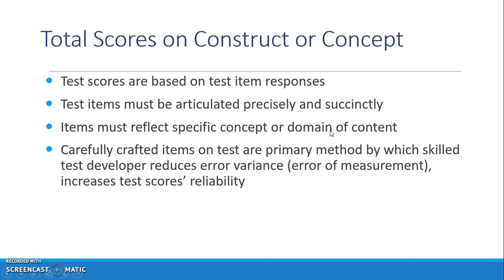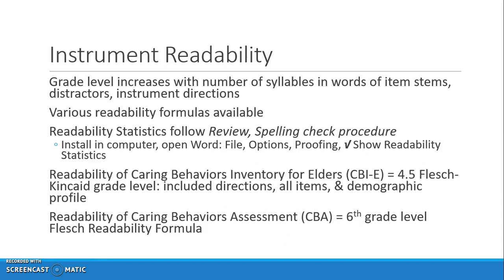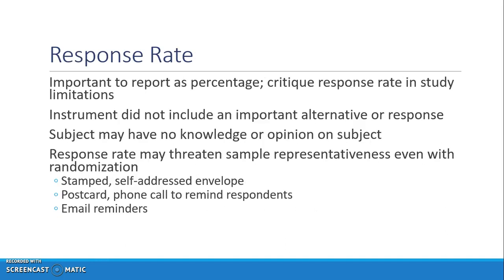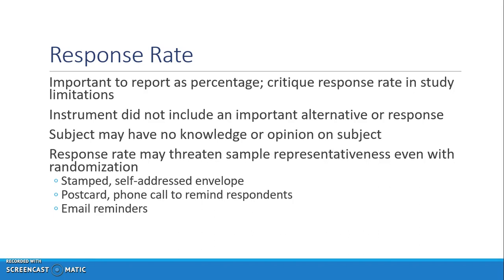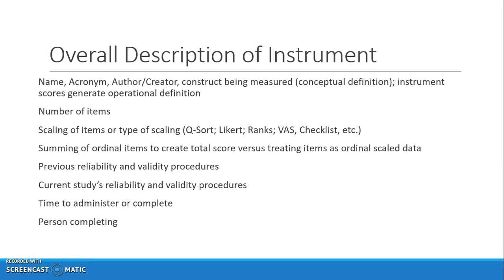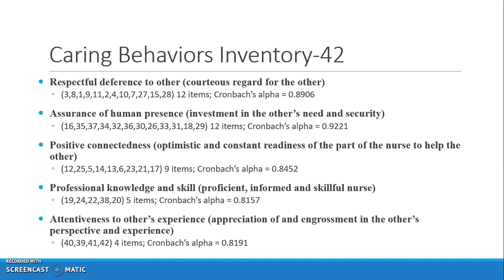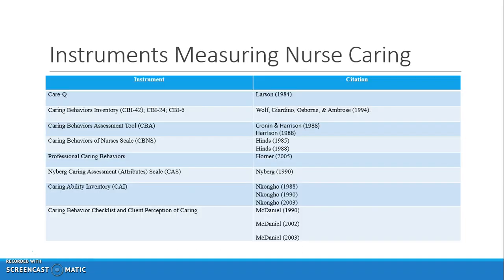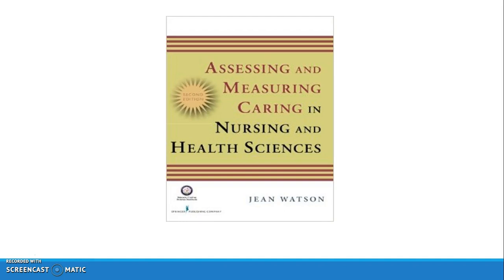Measuring Caring in Nursing Series: B. Instrumentation Overview – Part 2 (Z. Wolf)